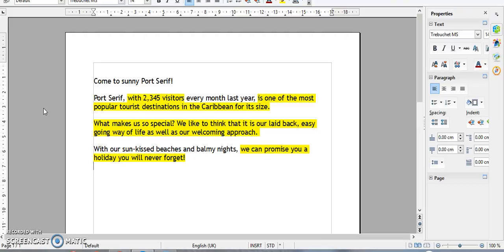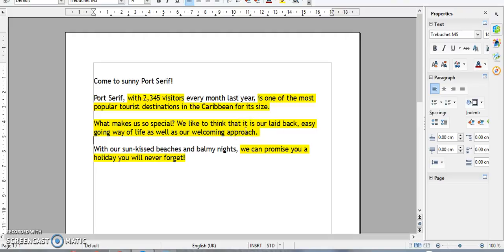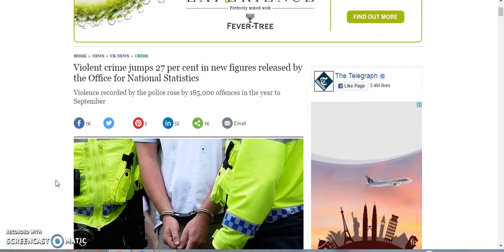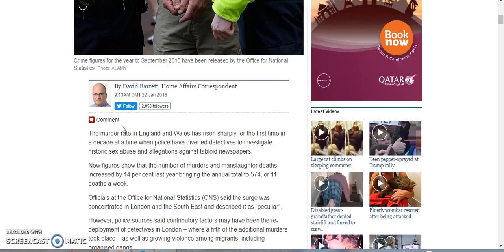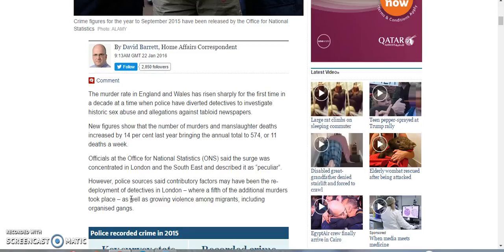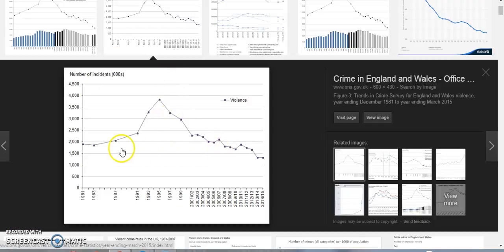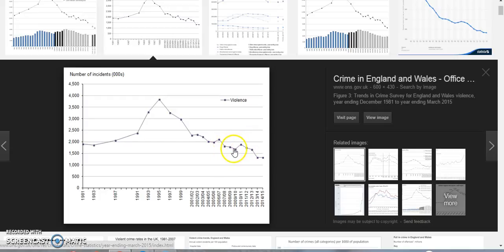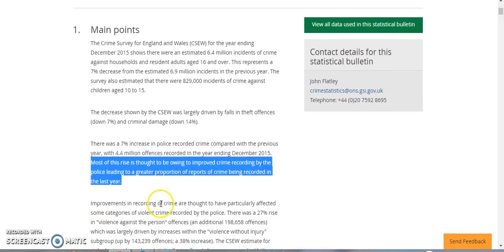Facts opinions and stats